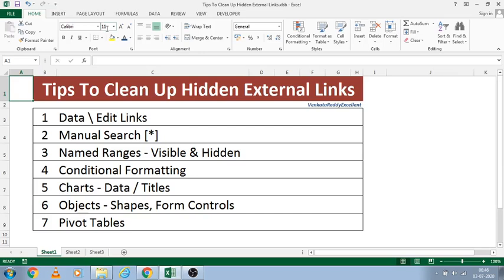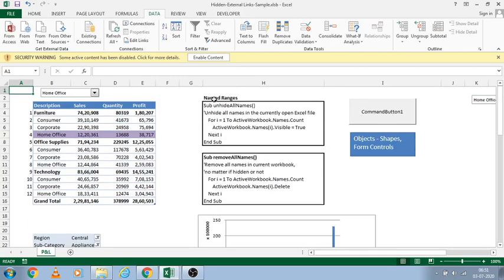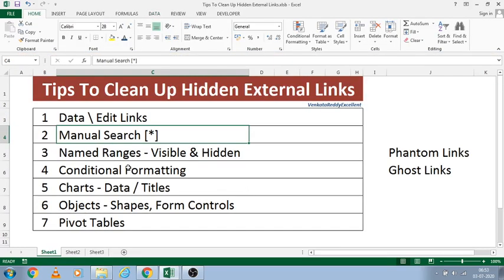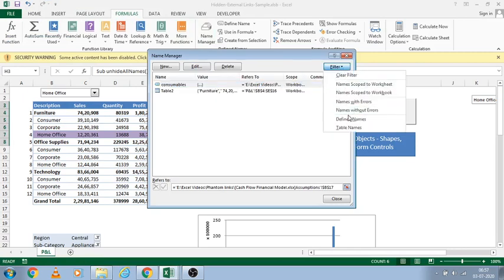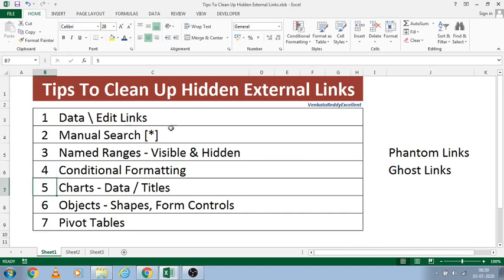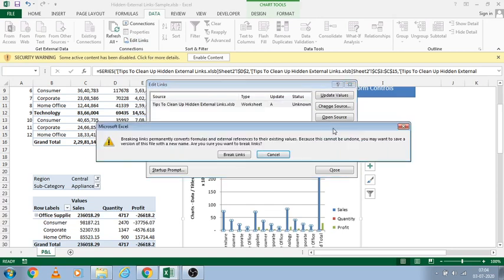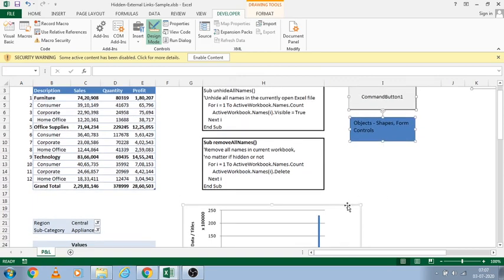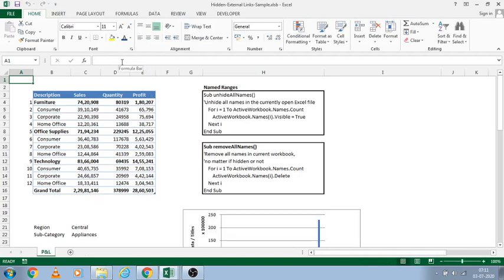TIPS TO CLEAN UP HIDDEN EXTERNAL LINKS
When you create formulas in Excel and refer to a data point in an another workbook, Excel creates a link to that workbook.

The benefit of having an external link in your formula is that you can automatically update it when the data in the linked workbook changes.

However, the drawback is that you always need to have that linked workbook file available. If you delete the linked workbook file, change its name, or change its folder location, the data would not update.

If you are working with a workbook that contains externals links and you have to share it with colleagues, it’s better to remove these external links.

How find and delete those External Links / Phantom Links / Ghost Links?

Following are the ways to identify the external links. Please watch the video to know how to clean up the hidden / unwanted external links.
1: Data \ Edit Links
2: Manual Search [*]
3: Named Ranges - Visible & Hidden
4: Conditional Formatting
5: Charts - Data / Titles
6: Objects - Shapes, Form Controls
7: Pivot Tables

Do you want more videos like this?